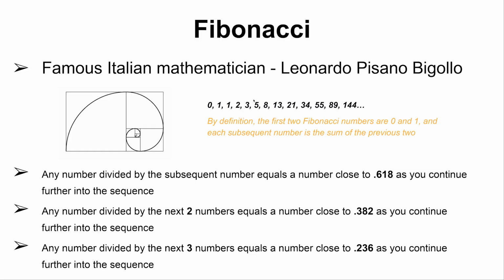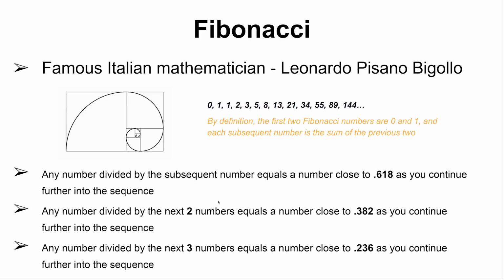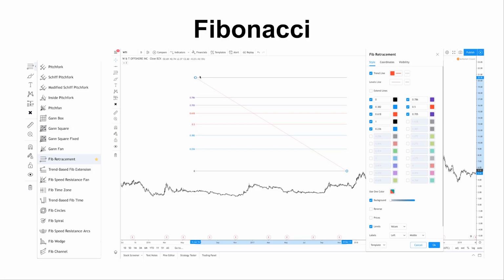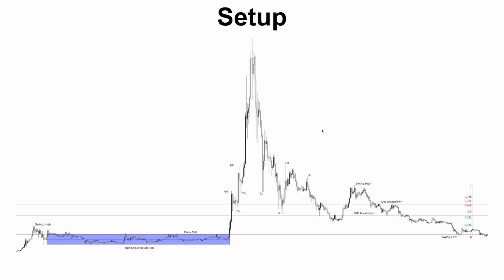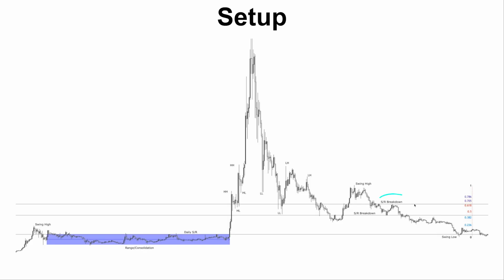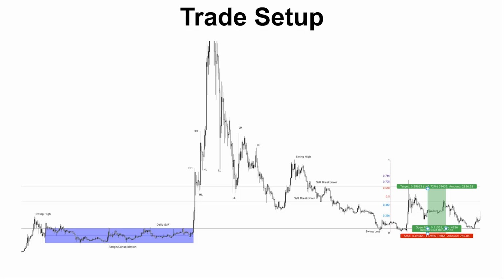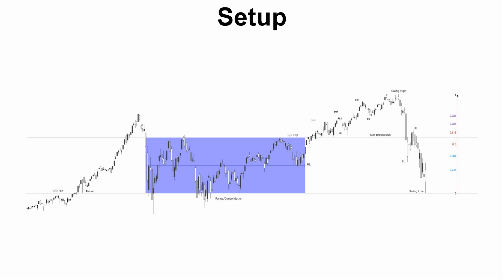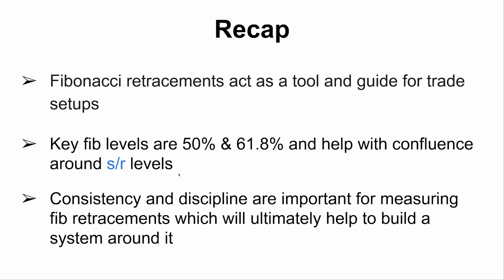Fibonacci | Course2Module4S1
In this section of the Tools of the Trade curriculum, we explore: Fibonacci